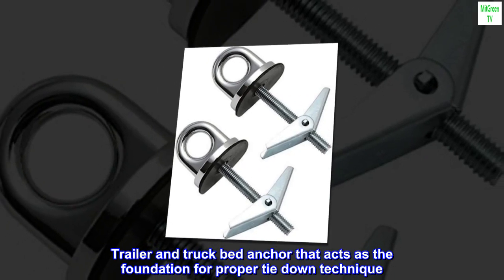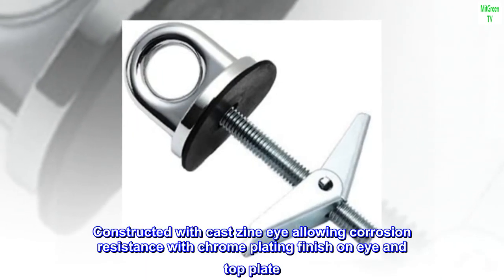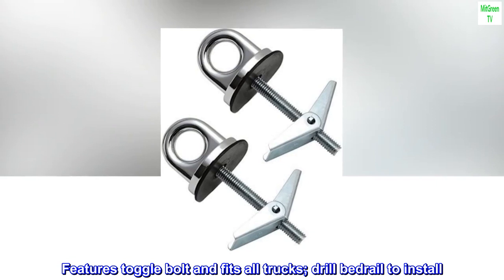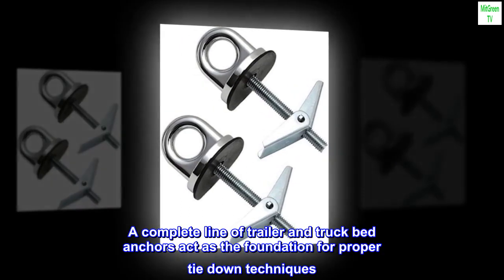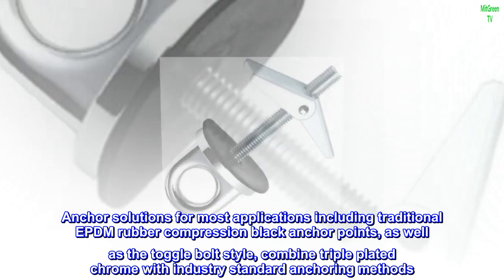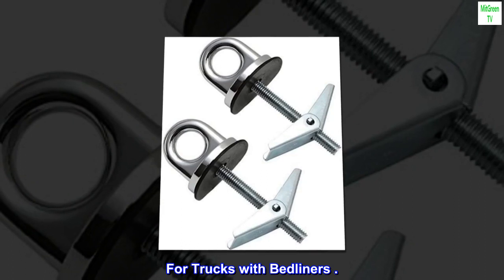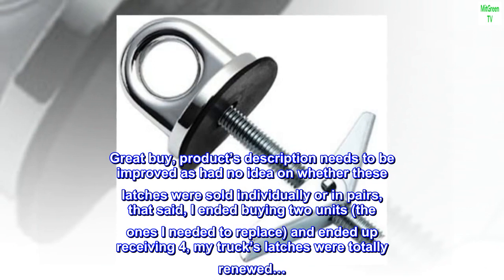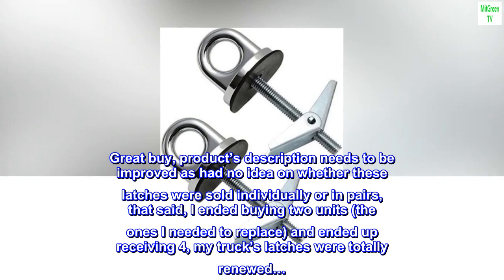PROGRIP 810320 Trailer Transport and Truck Bed Tie Down Anchor Point: Chrome with Toggle Bolt, Bedli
Trailer and truck bed anchor that acts as the foundation for proper tie down technique
Ideal for construction workers or truck and trailer vehicle owners; easy to install
Constructed with cast zine eye allowing corrosion resistance with chrome plating finish on eye and top plate
Features toggle bolt and fits all trucks; drill bedrail to install
Pack of 2, Chrome anchor point with toggle bolt top plate measures 2" diameter
A complete line of trailer and truck bed anchors act as the foundation for proper tie down techniques. Anchor solutions for most applications including traditional EPDM rubber compression black anchor points, as well as the toggle bolt style, combine triple plated chrome with industry standard anchoring methods. For Trucks with Bedliners .

Description could improve
Great buy, product’s description needs to be improved as had no idea on whether these latches were sold individually or in pairs, that said, I ended buying two units (the ones I needed to replace) and ended up receiving 4, my truck’s latches were totally renewed…